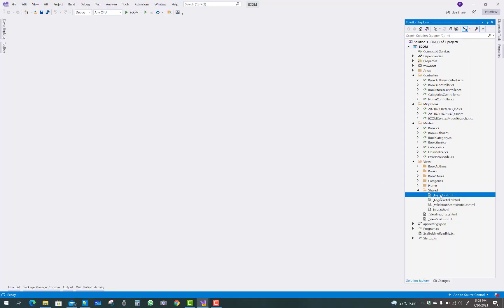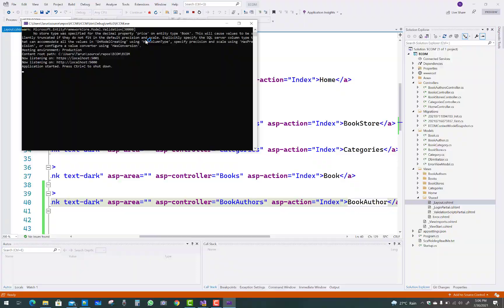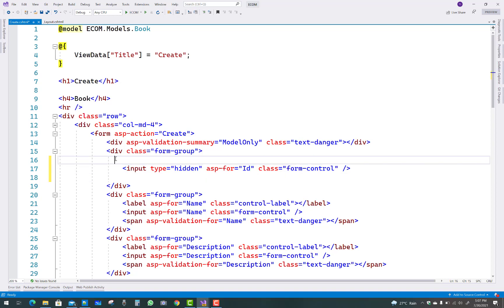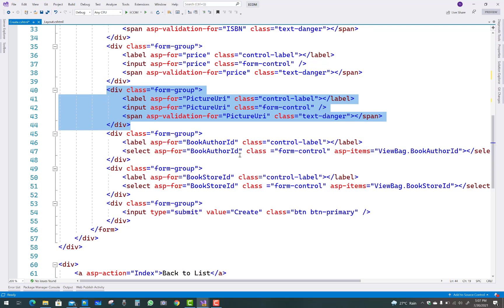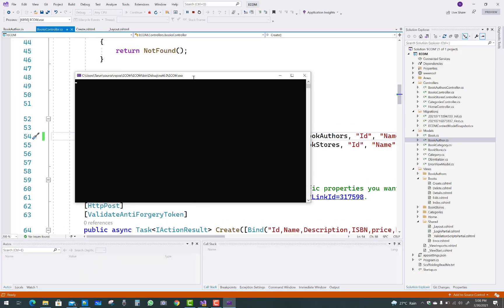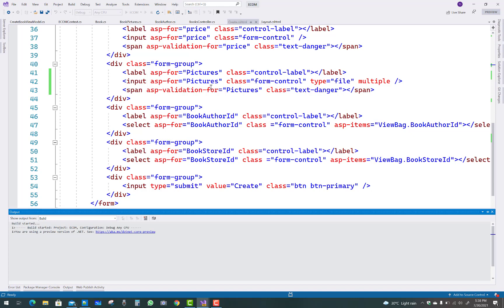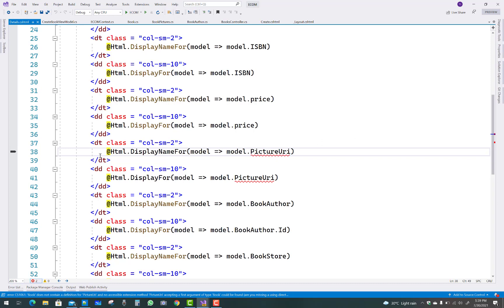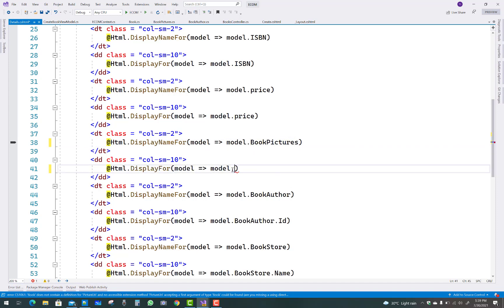Build Completed E-Commerce with ASP.NET Core MVC - Part 6 - Integrated Admin Security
In this video, I am going to show you mapping between book and their pictures, one to many mapping. Also create a View Model for adding book with multiple pictures.